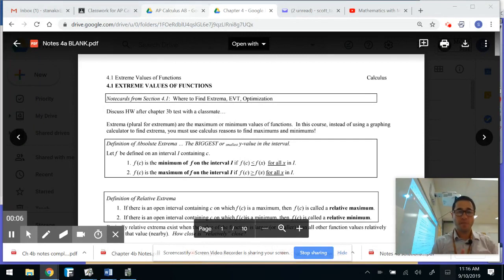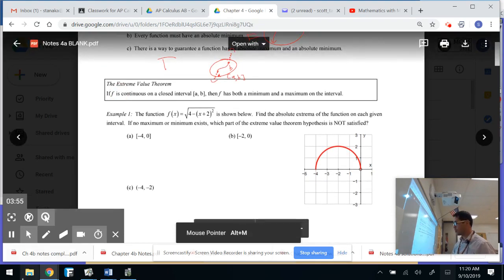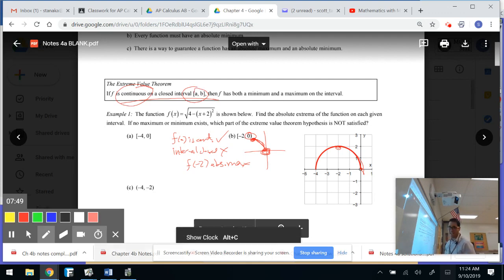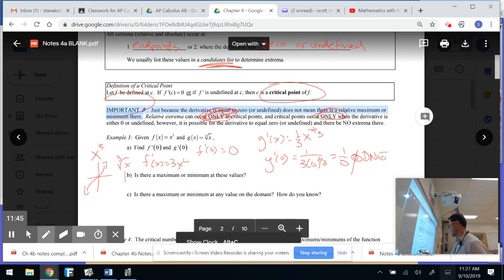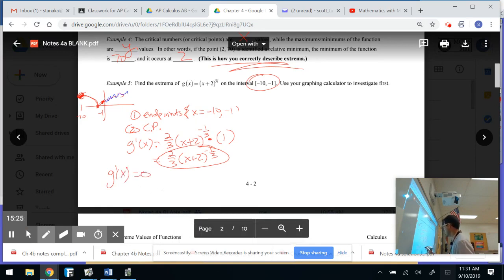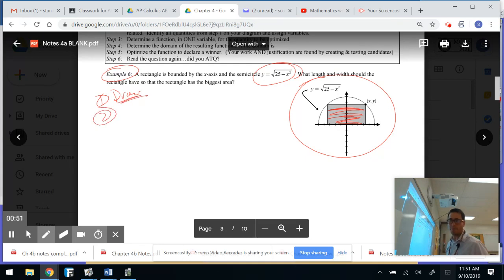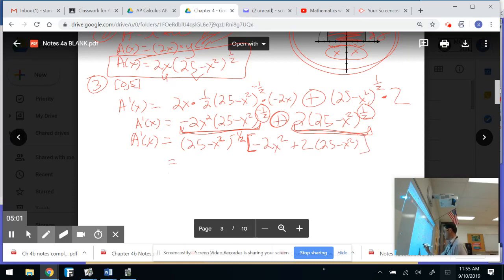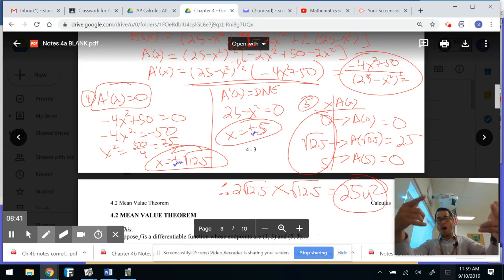Section 4 1 w 4 4 Extreme Values of Functions and Optimization